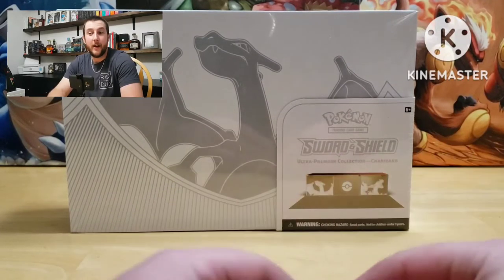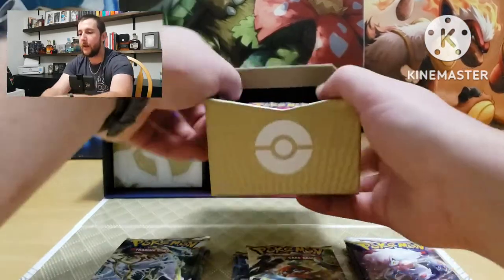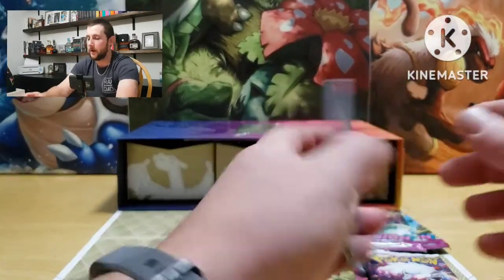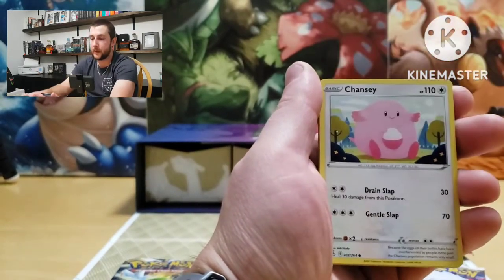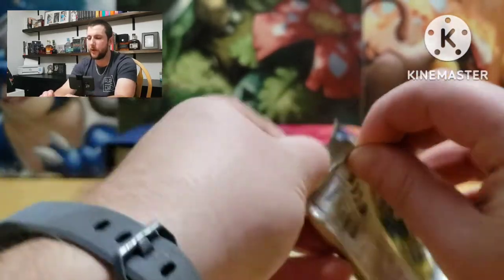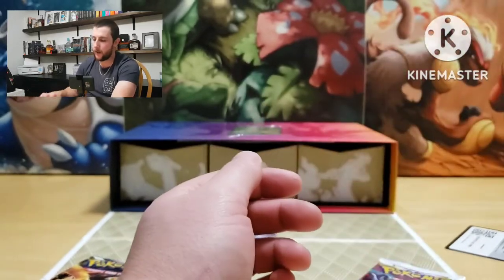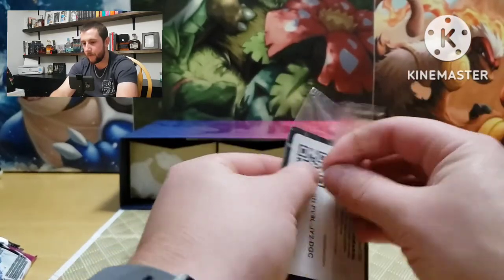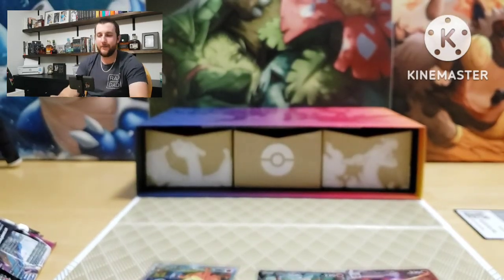Opening up the new CHARIZARD UPC 🔥🔥🔥